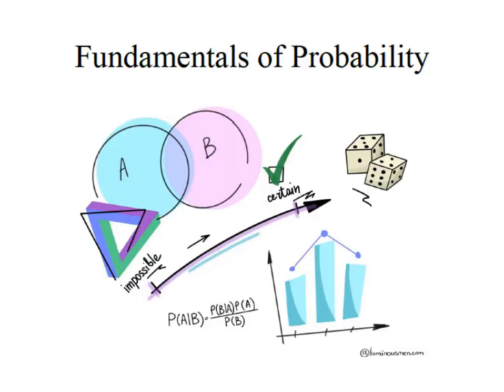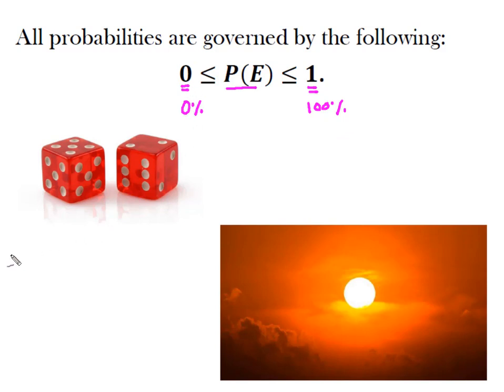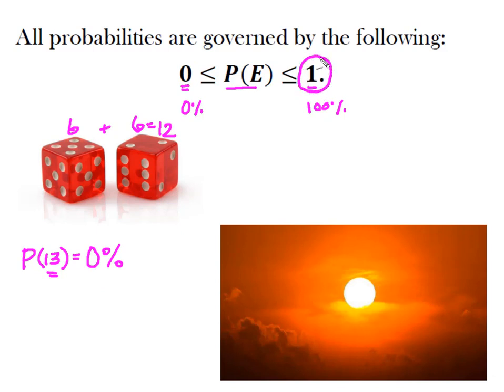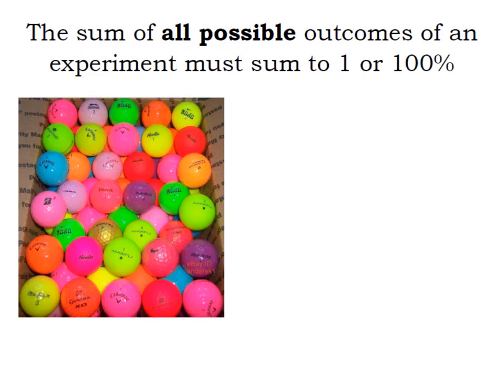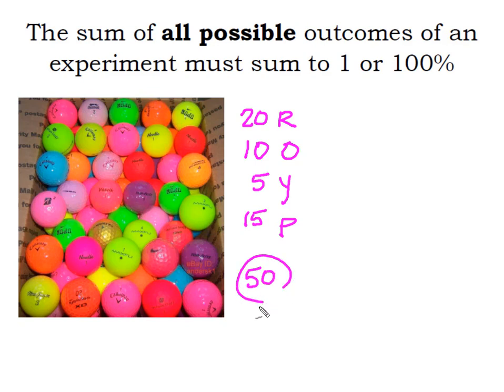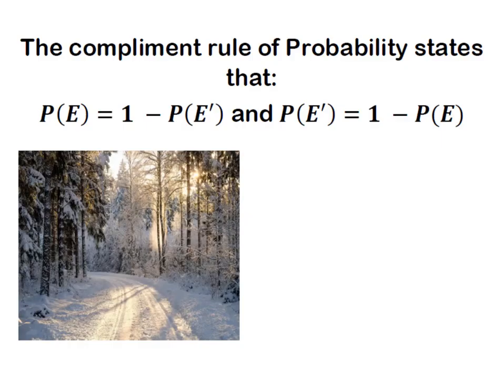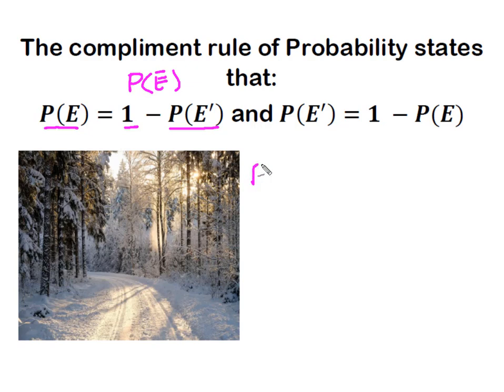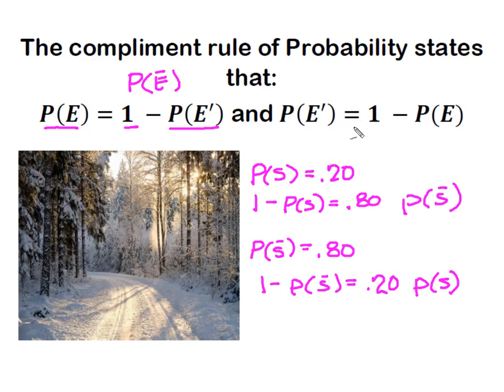Statistics: Fundamentals of Probability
This video explains the three fundamental "rules" that govern all probabilities.